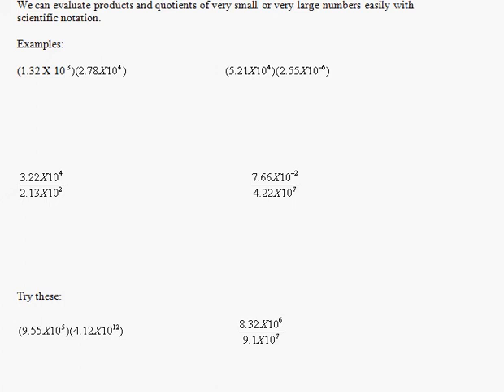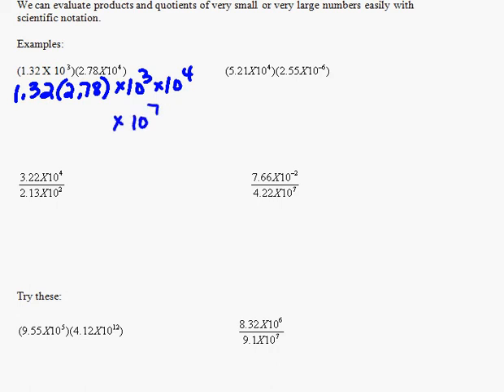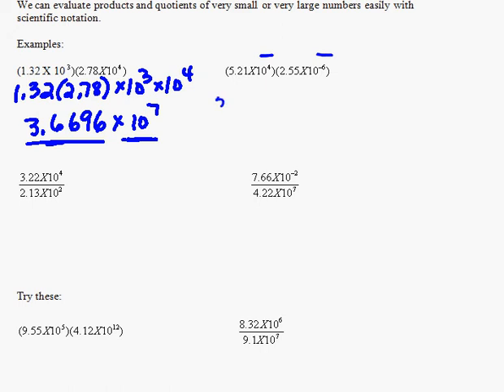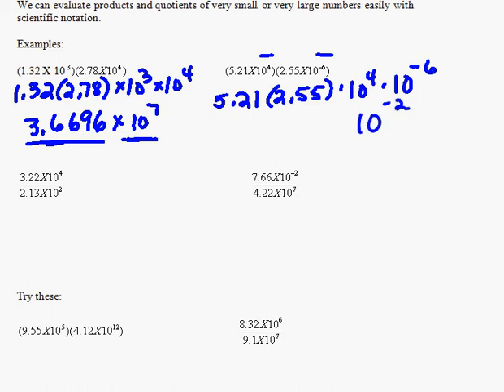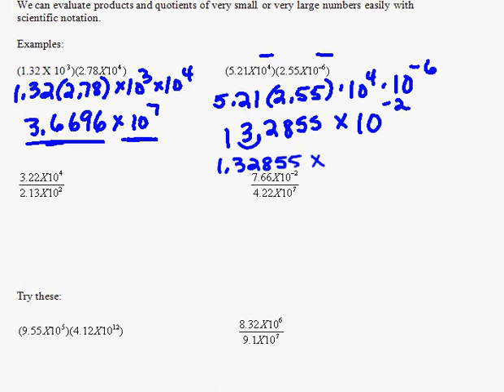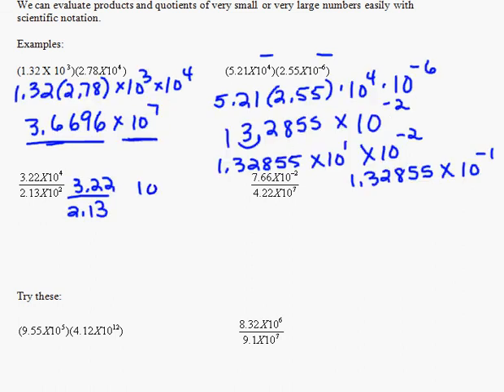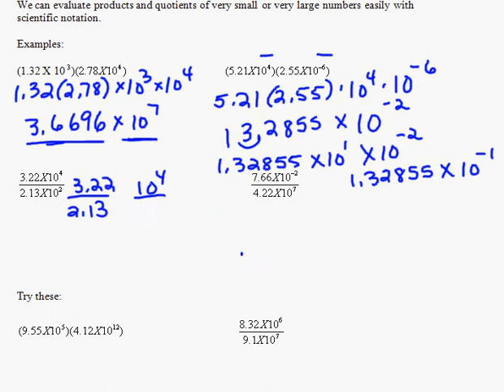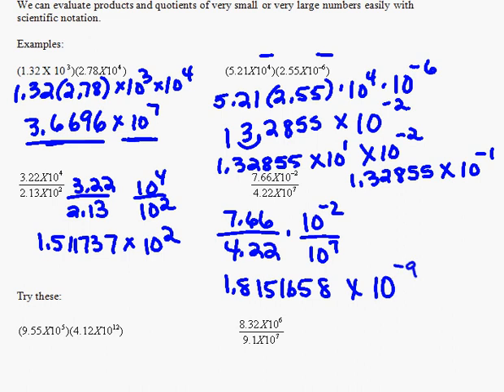Section 5 3part3